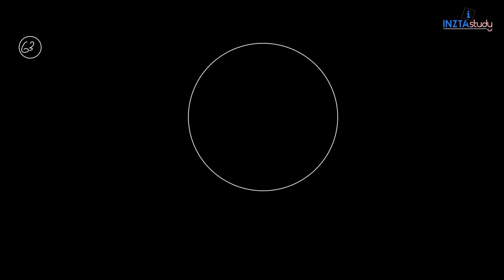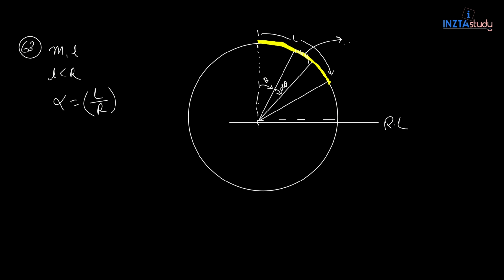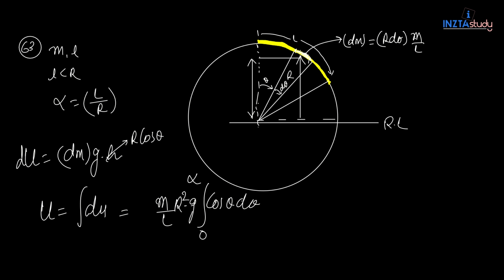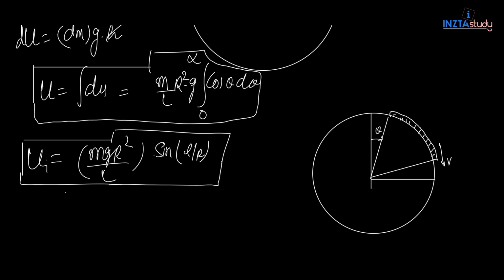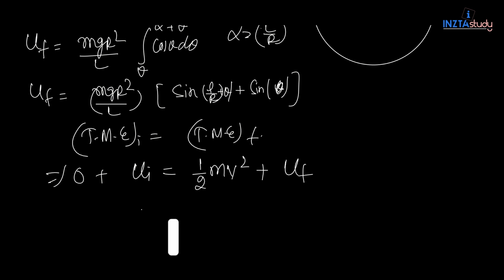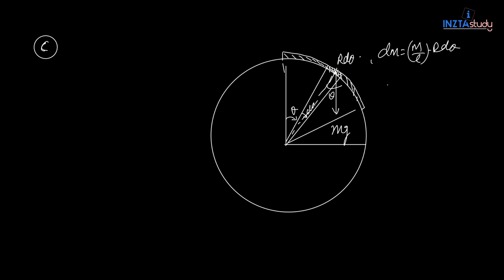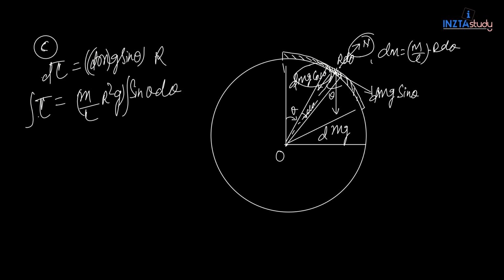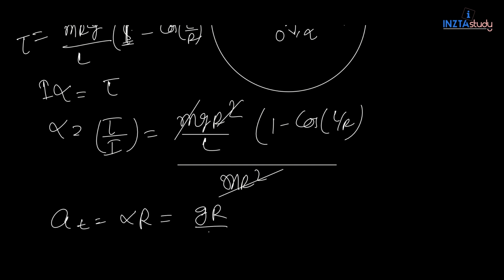HC VERMA SOLUTIONS | Part 1 | Chapter 8 | Work & Energy | QNO 63